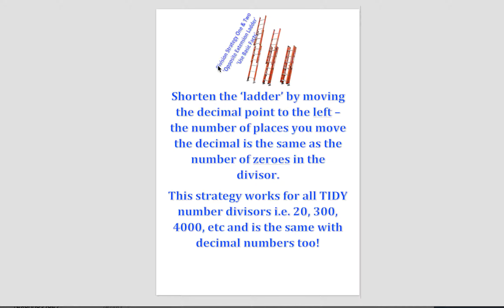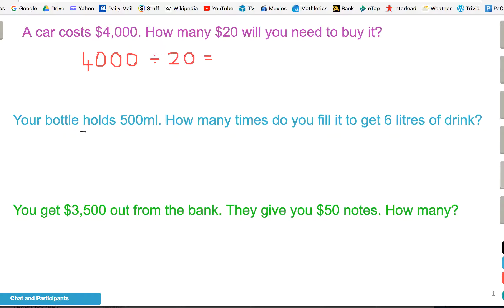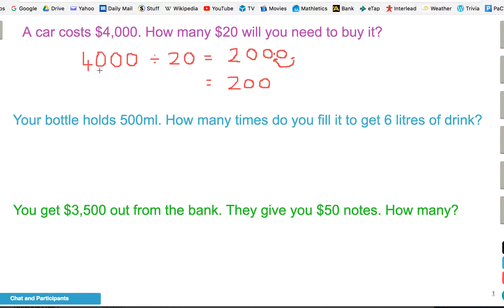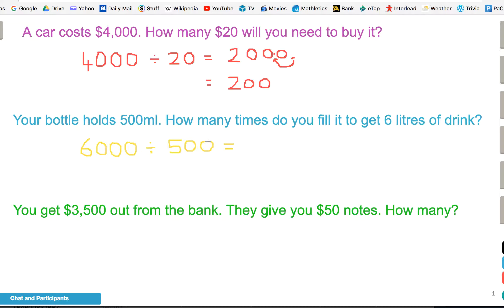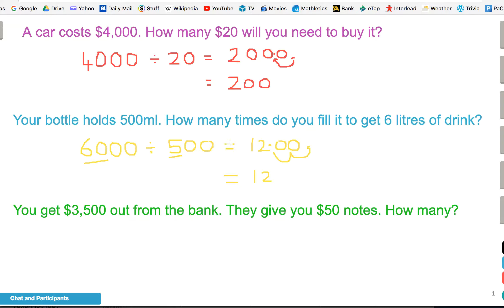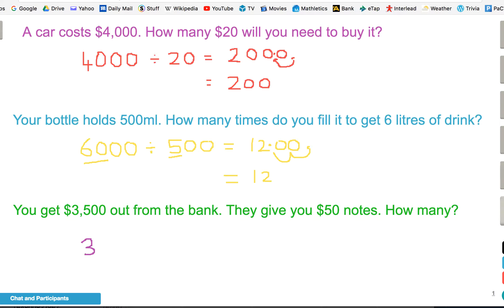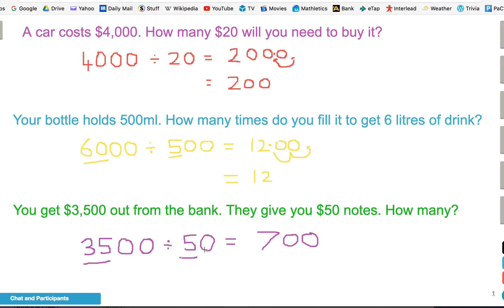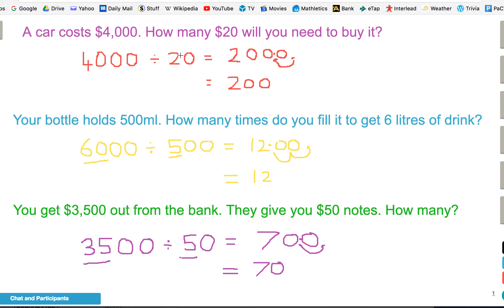Opposite Extension Ladder Year 5 Example